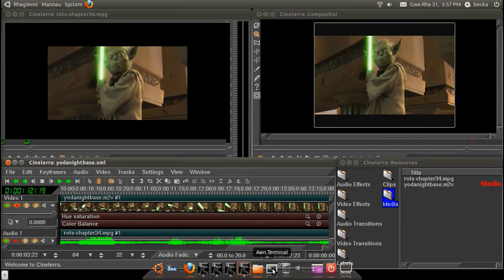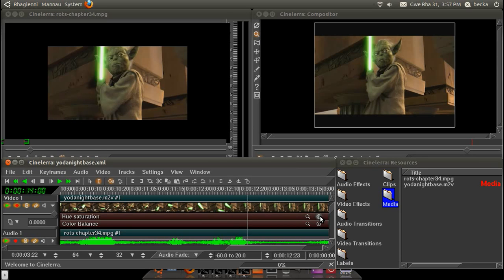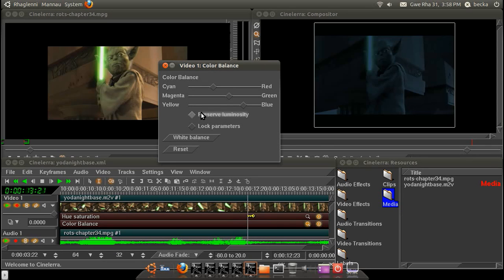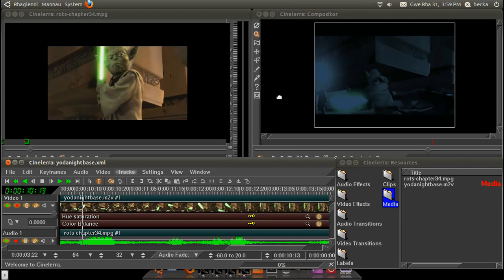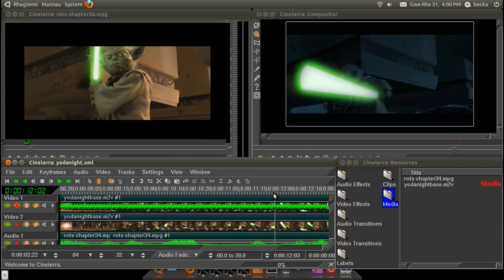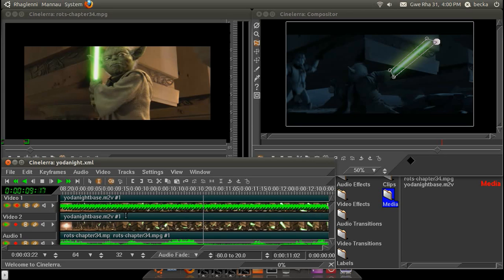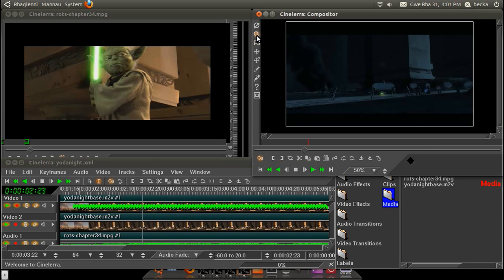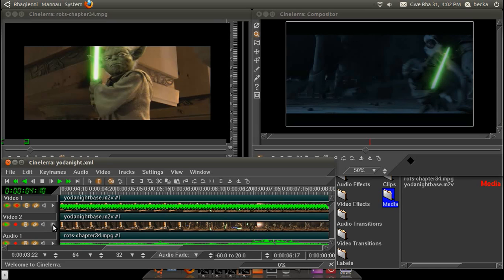Cinelerra Tutorial: Day to Night Effect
How to turn a daytime scene into a night time scene, including how to handle bright sources of light in the scene.